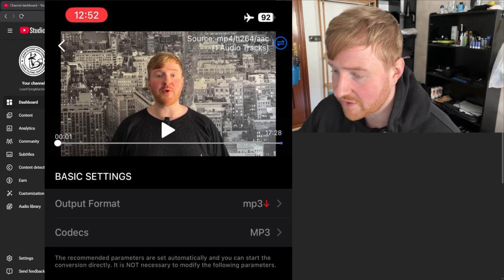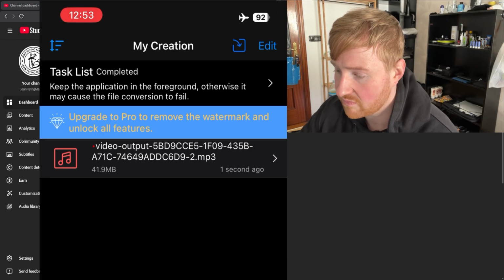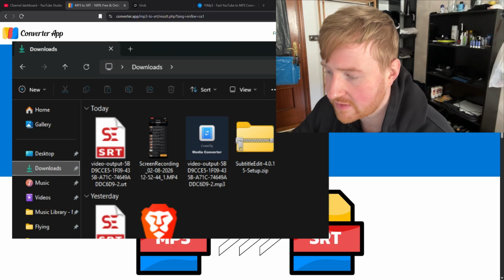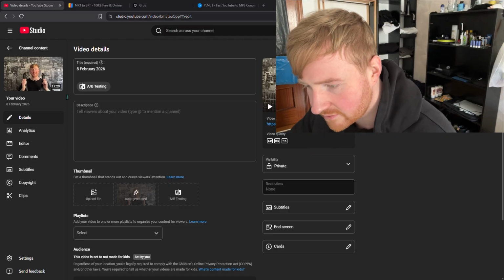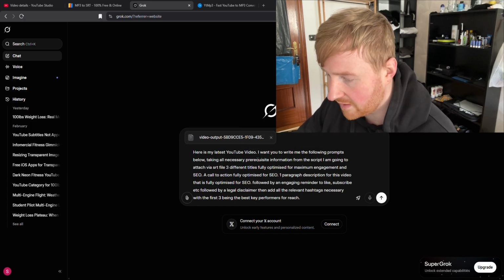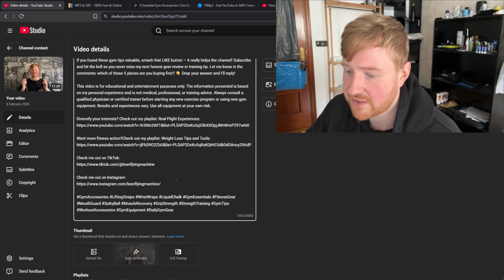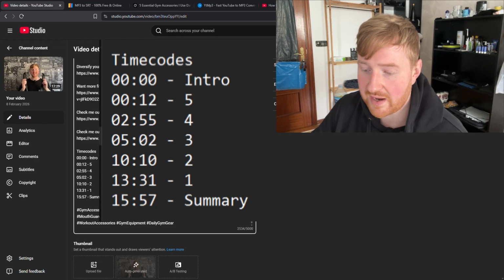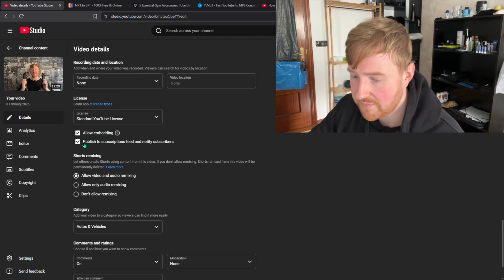Everything you MUST do before uploading a YouTube Video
Struggling as a new YouTube creator? Unlock the full potential of your videos with this complete guide on YouTube optimization, SEO strategies, and pre-upload checklists to skyrocket your channel growth, increase views, and attract more subscribers effortlessly.

Dive into this essential tutorial for new YouTube content creators on optimizing videos for maximum SEO and reach before uploading. Learn step-by-step how to generate SRT subtitle files from your phone or desktop, create AI-optimized titles, descriptions, and hashtags, add timestamps, playlists, and end screens, upload subtitles for multiple languages, and set up private scheduling to give the algorithm time to process your metadata. Whether you're editing on mobile apps or desktop, this video covers everything from thumbnails and tags to channel keywords and linking shorts to your latest uploads, helping you boost engagement, views, and subscriber growth without relying on auto-captions in 2026.

If you found these YouTube SEO tips and optimization strategies helpful for growing your channel as a beginner creator, smash that like button, subscribe for more content creation guides, and hit the bell icon to never miss an update—your support helps push more valuable tutorials like this!

AI Script Generation Template:
Here is my latest YouTube Video script via srt file. I want you to write me the following prompts below, taking all necessary prerequisite information from the script I am going to attach via the srt file. I want all of the prompts fully optimised for maximum YouTube Search Engine Optimisation (SEO)

3 different titles fully optimised for maximum engagement and SEO.

A call to action fully optimised for SEO.

1 paragraph description for this video that is fully optimised for SEO.

then add all the relevant hashtags necessary with the first 3 being the best key performers for reach.

Timecodes
00:00 - Intro
01:30 - What is an SRT File
02:27 - Video to MP3
04:00 - MP3 to SRT
04:57 - Why do we need SRT
05:57 - Upload Video to YouTube
06:46 - What is YouTube SEO
08:02 - Script for Maximum SEO
09:50 - AI Script Generation
12:56 - Links
14:59 - Time codes
16:37 - Video Details
18:50 - Subtitles
20:03 - End Scree
21:16 - AB Testing
21:53 - Additional Languages
23:01 - Uploaded Video with No Subtitles
23:42 - Scheduled Release
24:19 - Channel Tags
25:16 - Related Video through Shorts